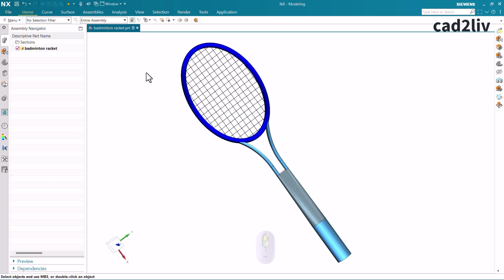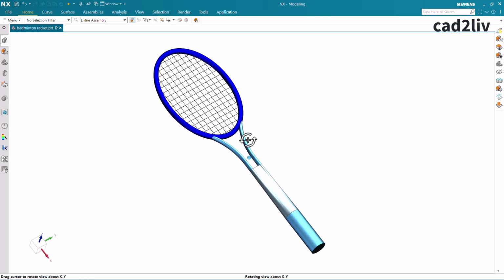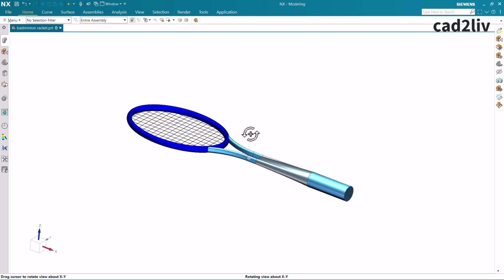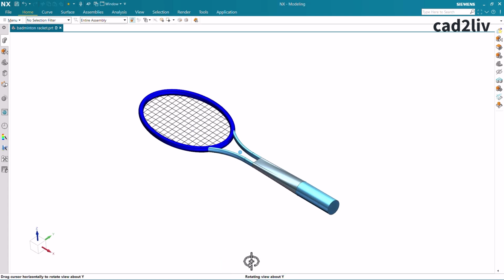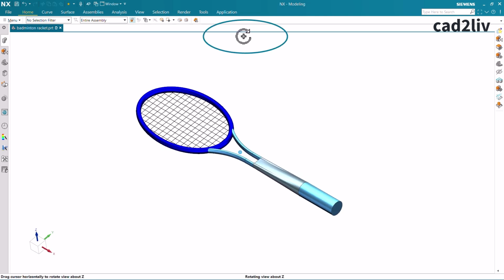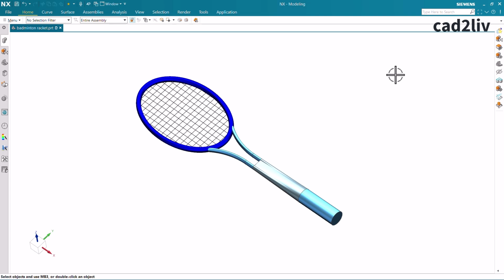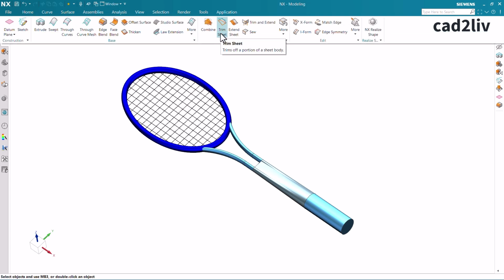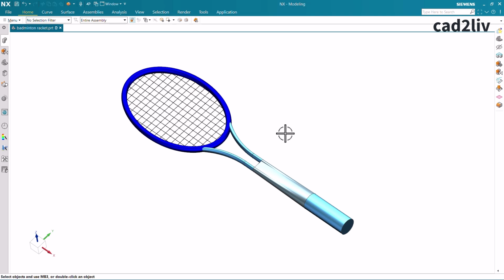NX Hidden Behaviors That Save Hours of Work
NX Cad Design Secrets You Wish You Knew

NX_Viewer’s_Choice | #|Unique Behavior | nxtutorials | NX CAD | Cad2liv

Discover the unique behaviors and capabilities of Siemens NX, one of the most powerful CAD/CAM/CAE tools in the industry! In this video, we’ll take a deep dive into the distinctive features that set NX apart, such as mouse button 3 behavior and flexible design workflows. Whether you're a seasoned NX user or just starting out, this video will reveal tips, tricks, and hidden functionalities that can transform the way you work.